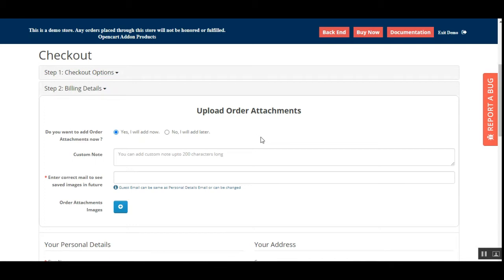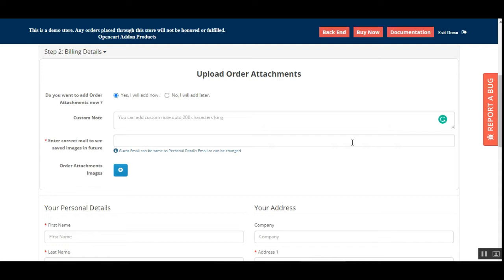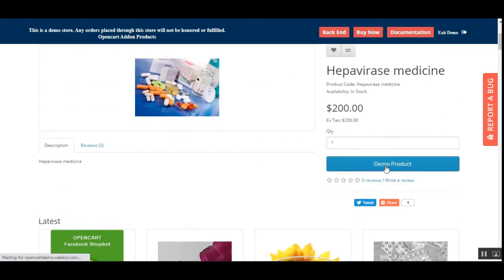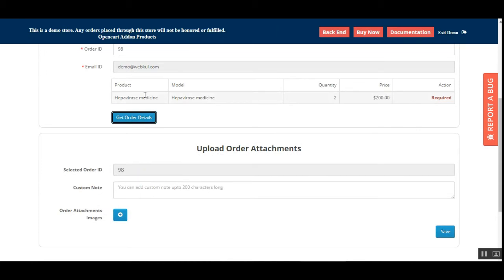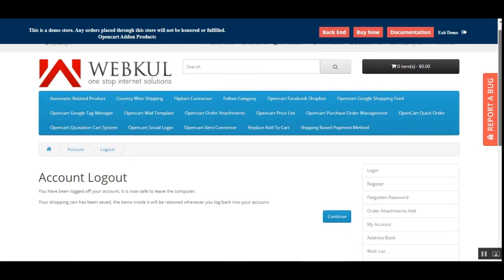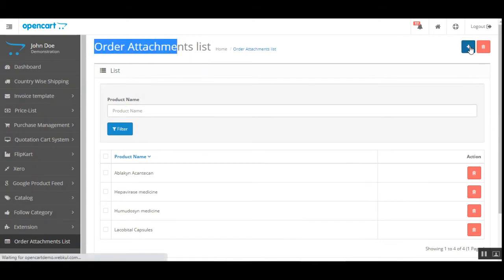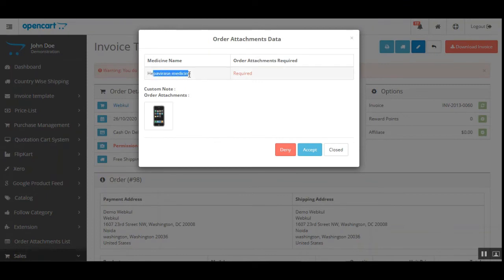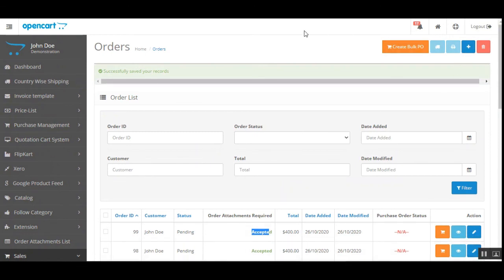OpenCart Order Attachments Plugin - Working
With this extension, customers can now upload medical prescriptions in their orders while buying medicines online.  During the checkout process or after placing an order, the customer can attach any file in the order. The admin can accept or deny the attached file, after that the order status will be changed automatically.

2. Raise a Ticket via our HelpDesk system